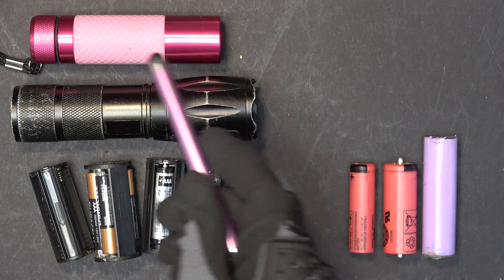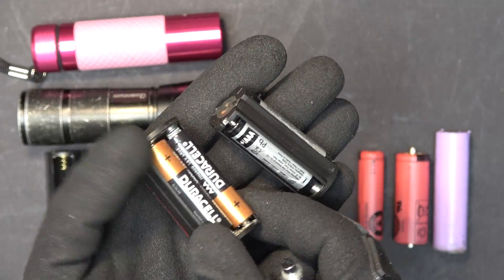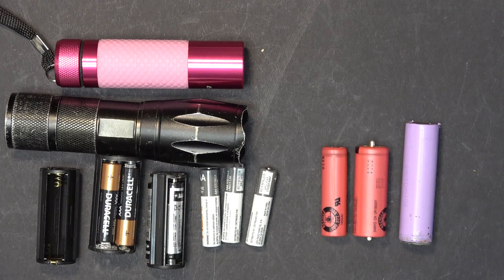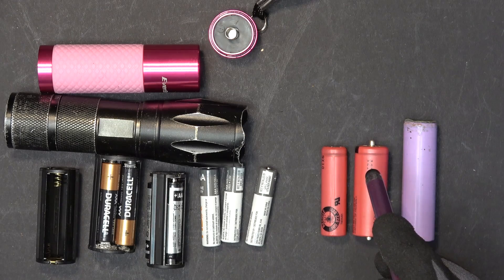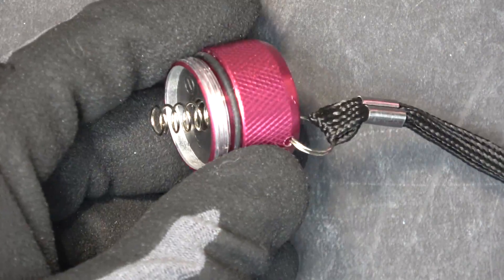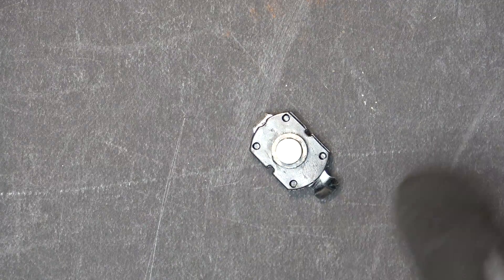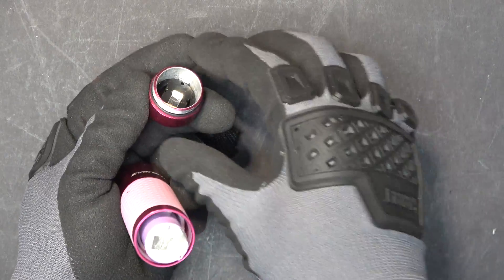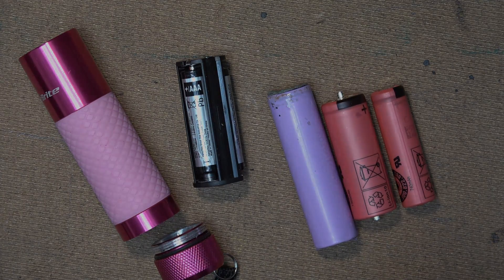Flashlight AAA battery cartridge hack: Replace with Li-ion 14500/18500/18560 batteries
Replacing 3-AAA Alkaline battery cartridge with a single Li-ion battery.